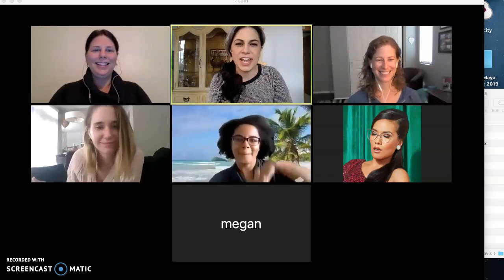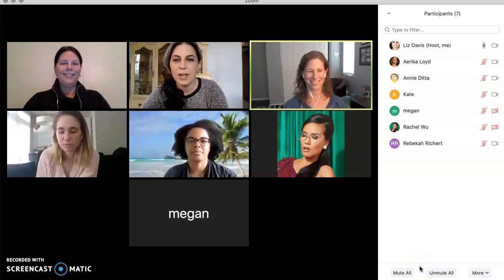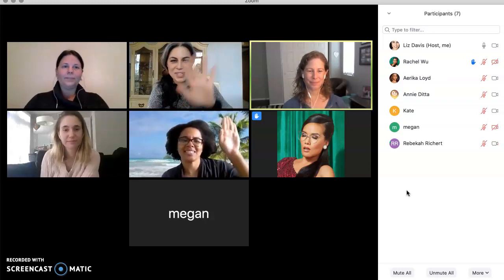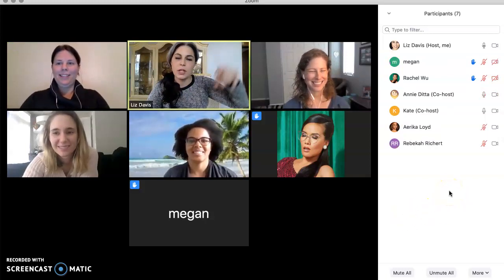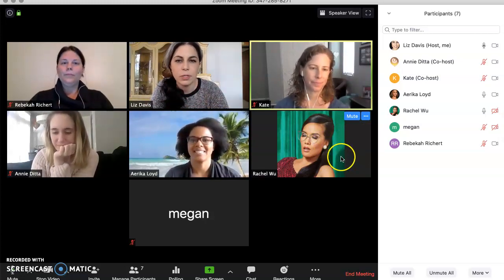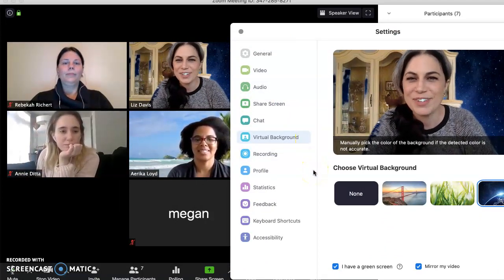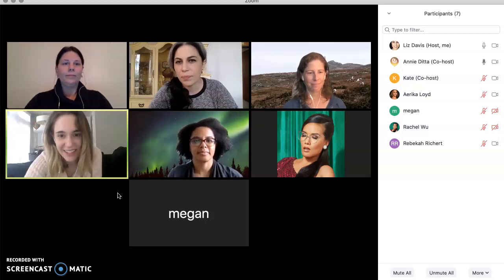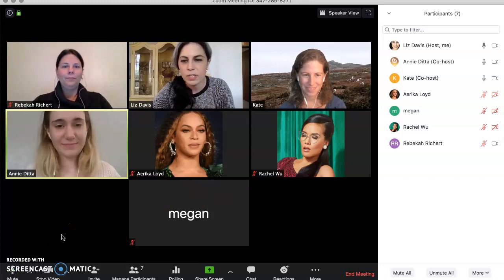Zoom Tips: How To Set profile and background pictures; give TAs hosting abilities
A real collaborative effort.